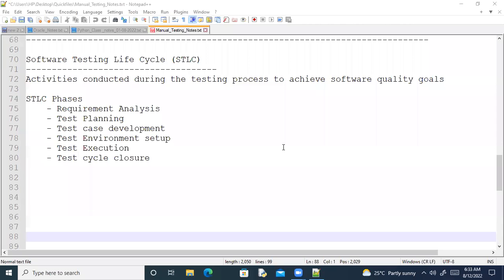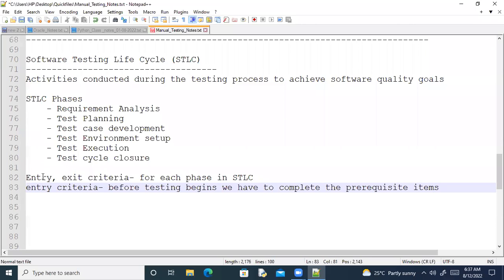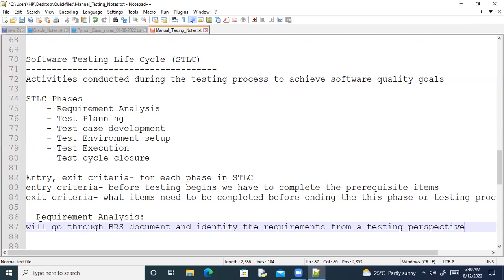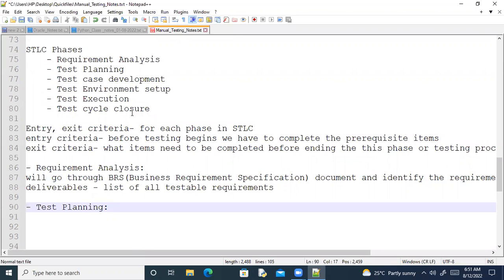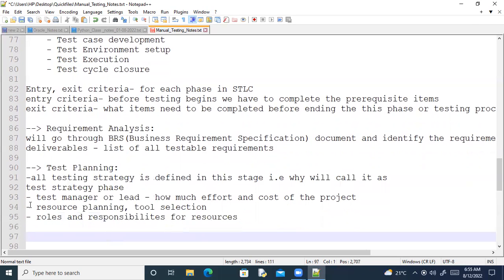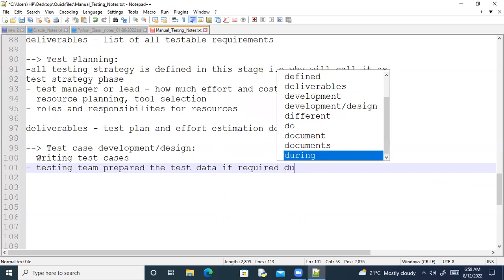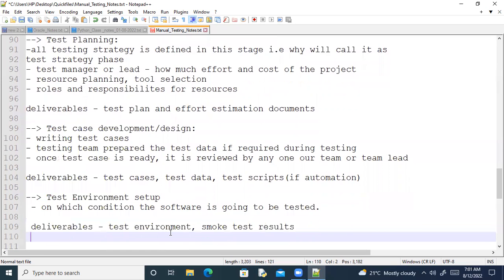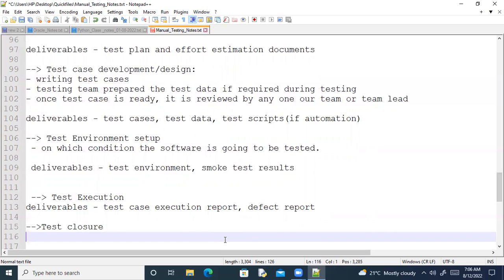Manual Testing # Software Testing Life Cycle (STLC)